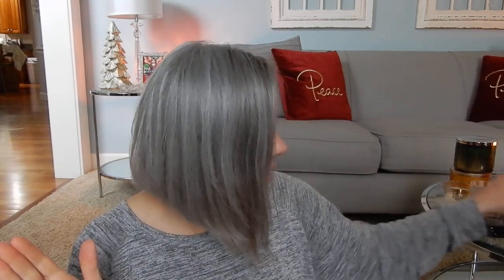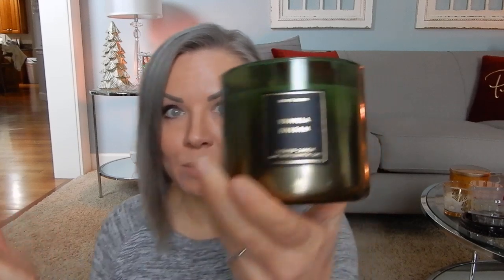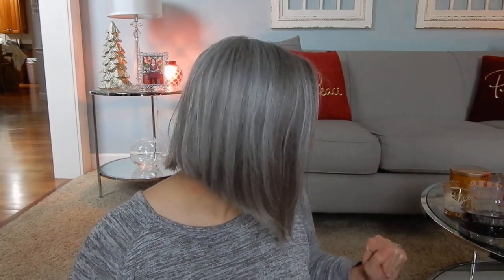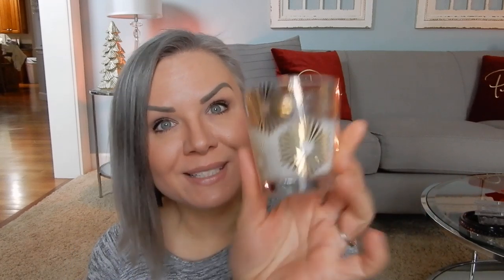Weekly Home Fragrance Roundup!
Hey guys! Last weekly home fragrance roundup for 2019. Let's go through and see what I burned and melted this past week.

Where to buy stuff:
Bath and Body Works candles
Nest Spiced Orange and Clove
Nest Birchwood Pine
Nest Holiday
Homeworx Holiday Duo (Yuletide Glow/All through the house)
Homeworx Gourmand Dessert Duo